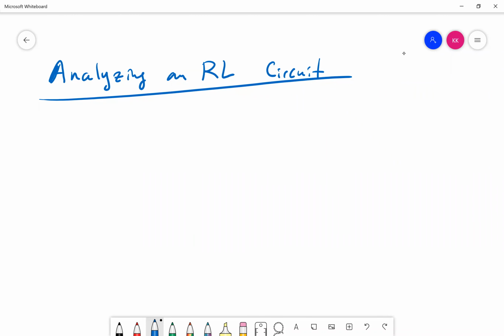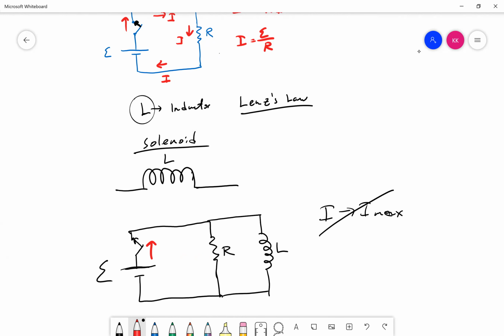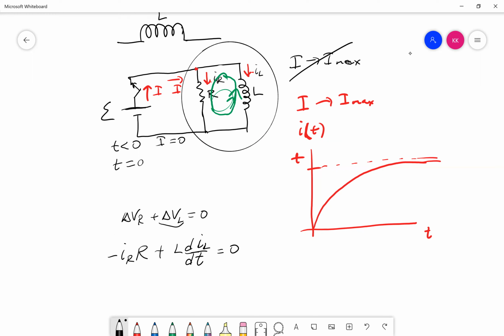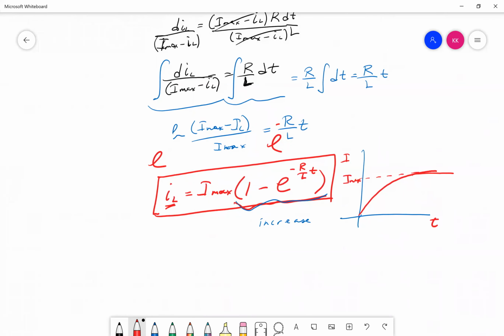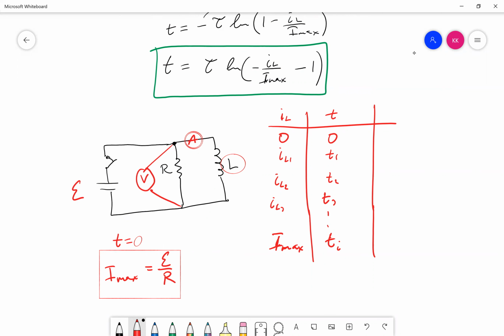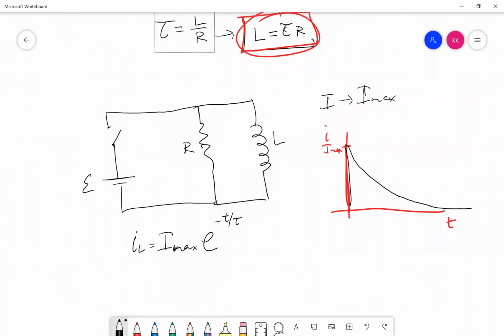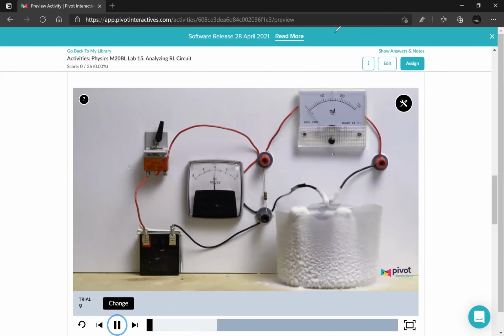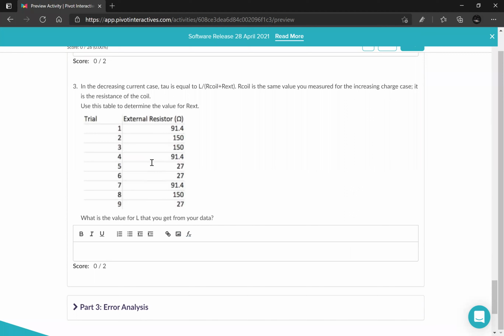Analyzing LR Circuits - Pivot Lab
-RL Circuits
-Pivot Interactives Lab